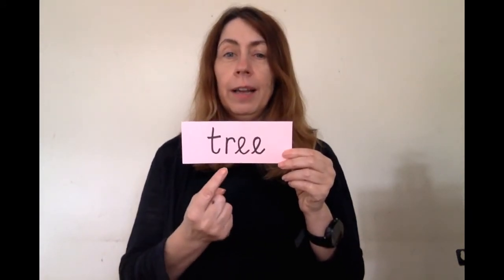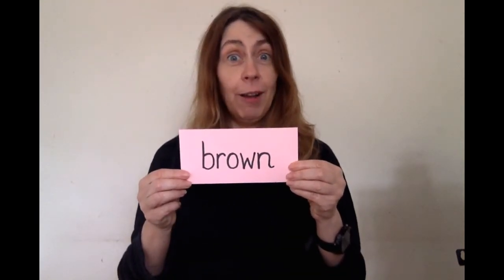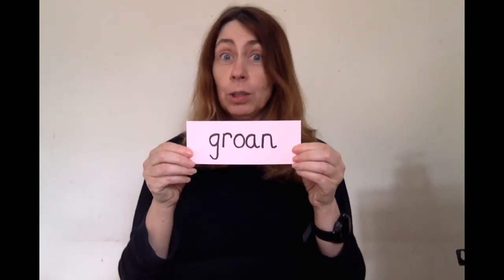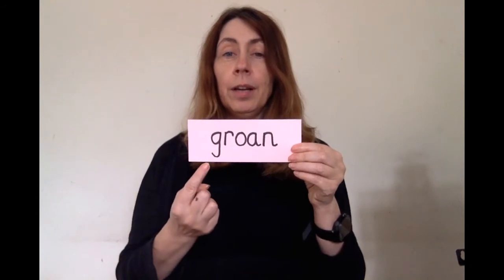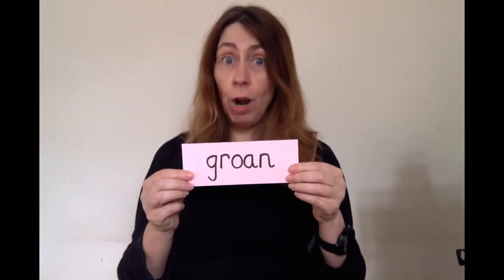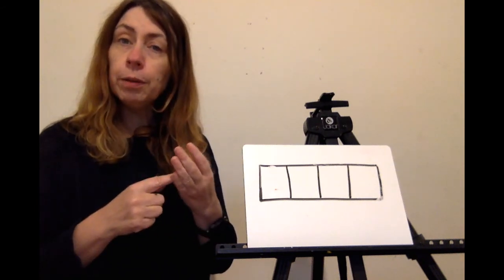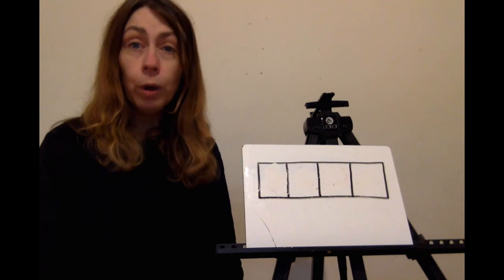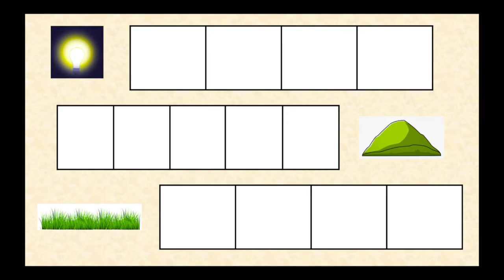03.07.20 Reception Phonics Part 2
follow on from Part 1 with your Friday phonics part 2